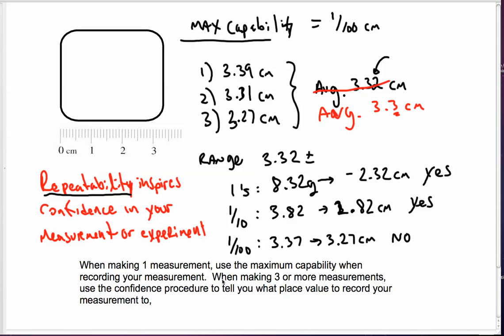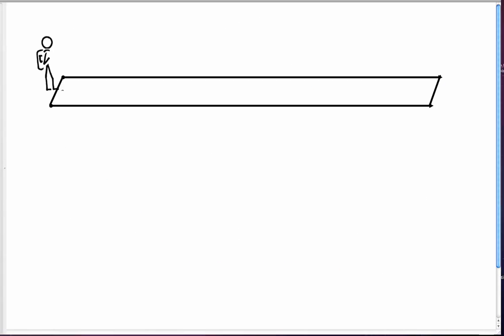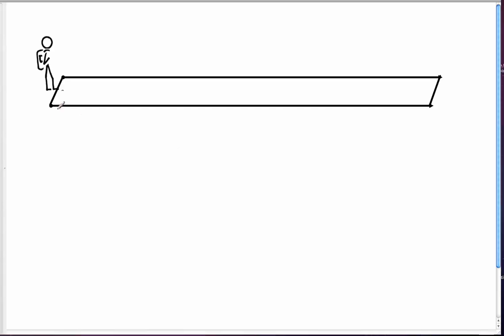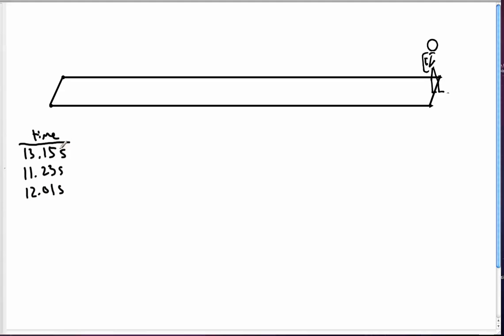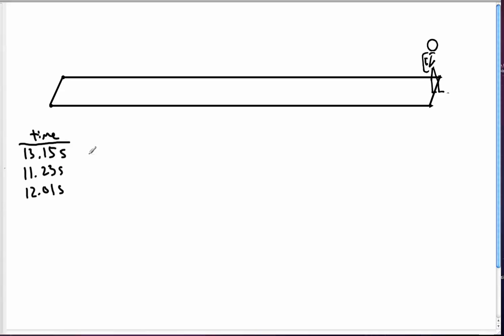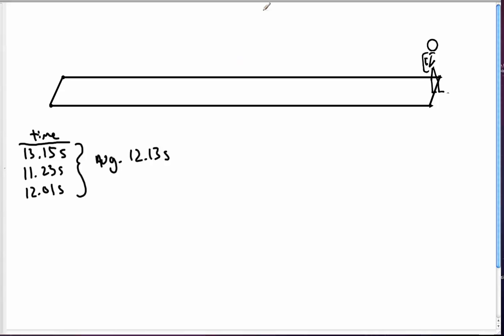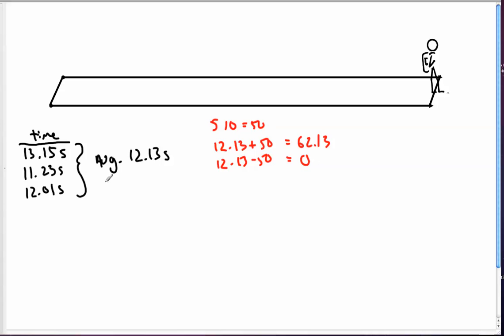Confidence Procedure pt 3